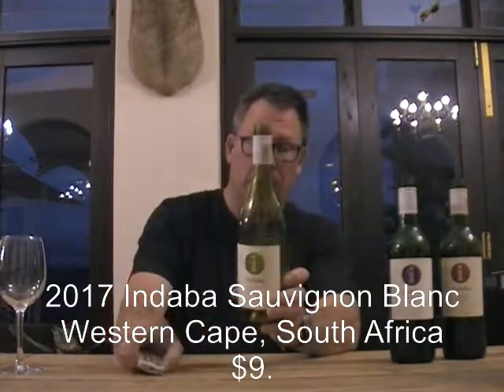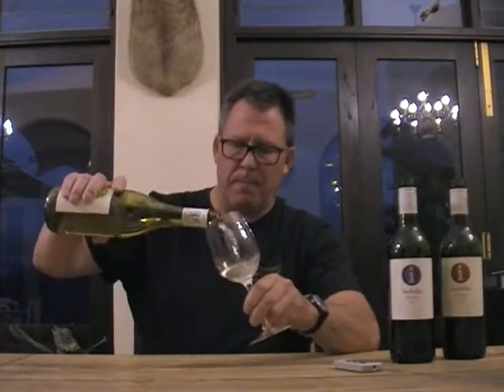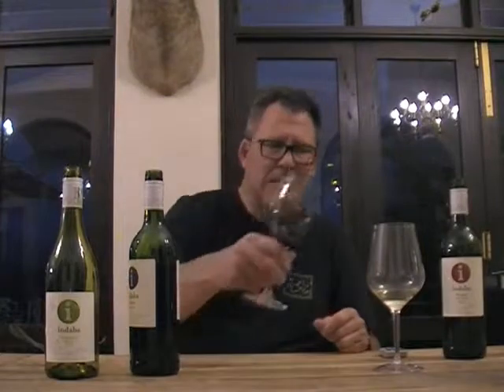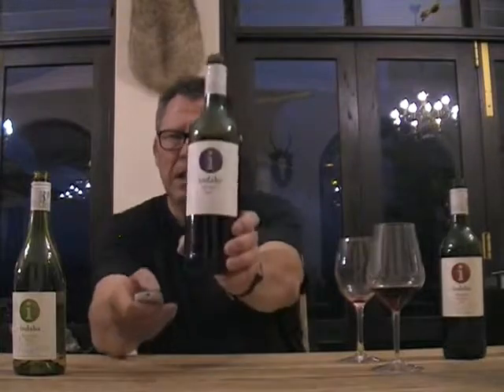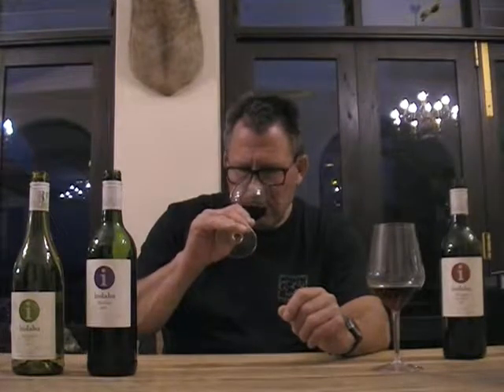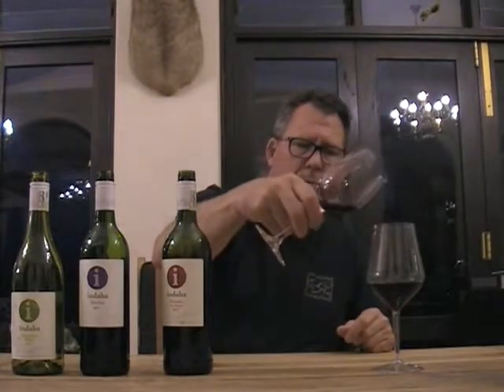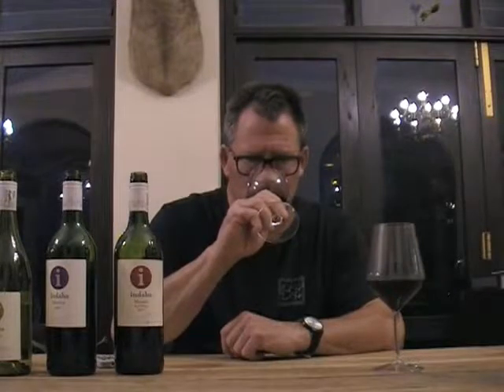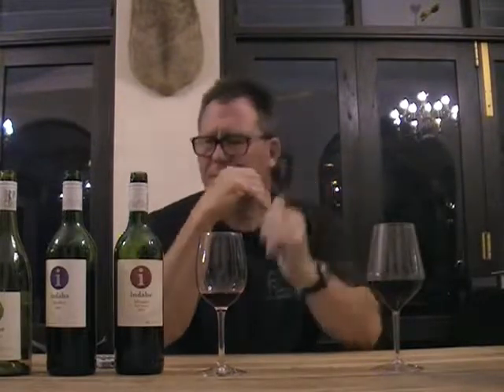Indaba Wines Reviewed From South Africa: Episode 362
Stan reviews Indaba Wines at the Marco Polo Lodge  in Franschhoek South Africa that he picked up in South Africa earlier that day. Great value wines.